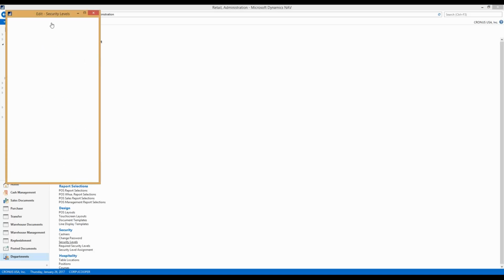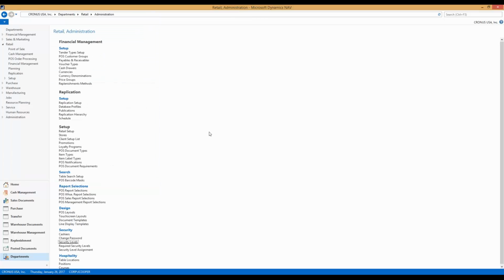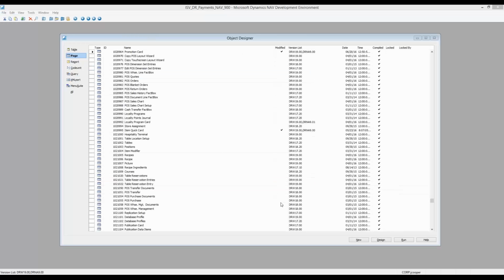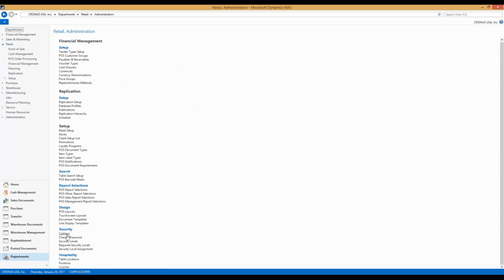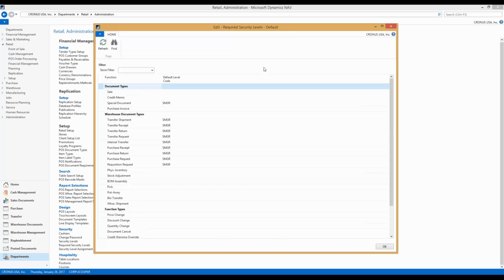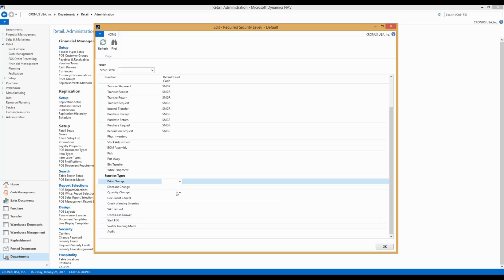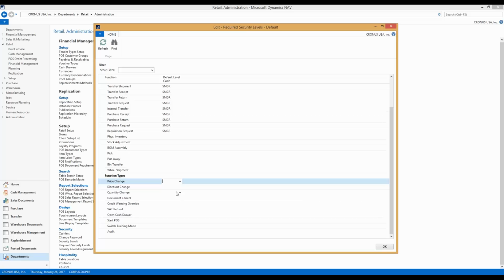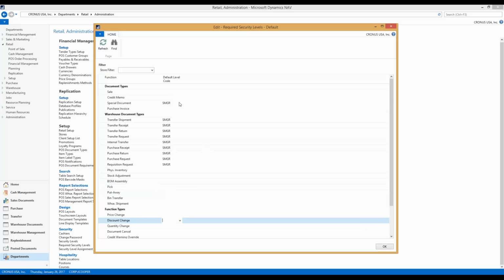ChargeLogic Retail - Security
This video demonstrates setting up security in ChargeLogic Retail.

This video is designed for implementers and consultants employed by ChargeLogic reselling partners.